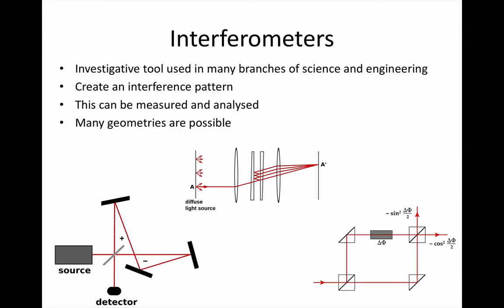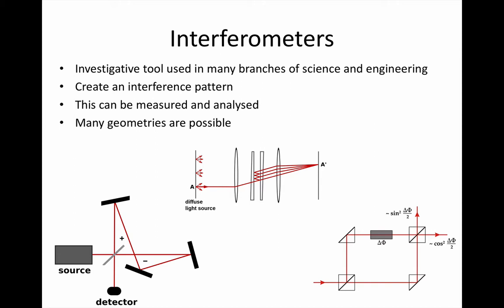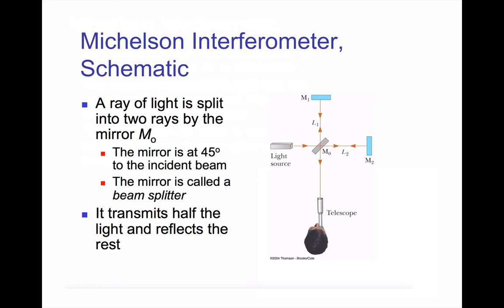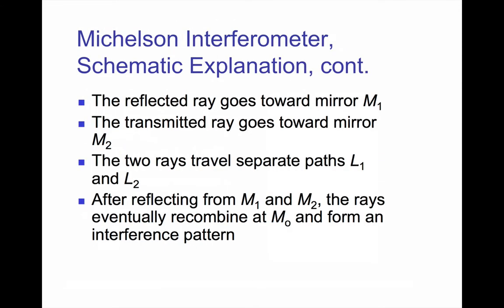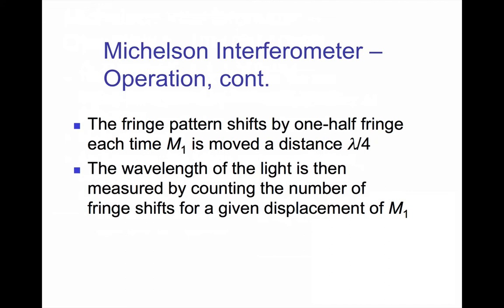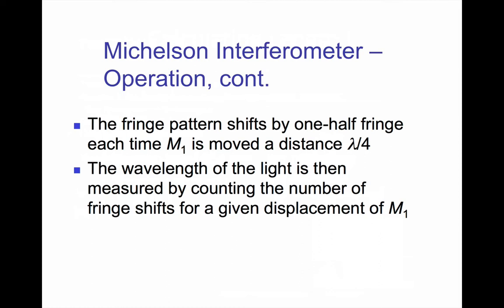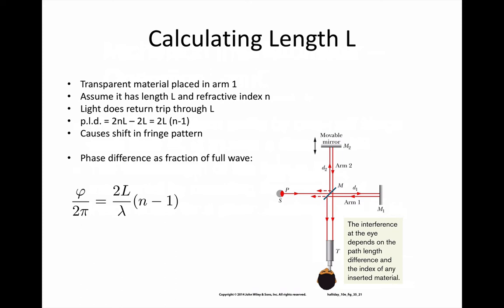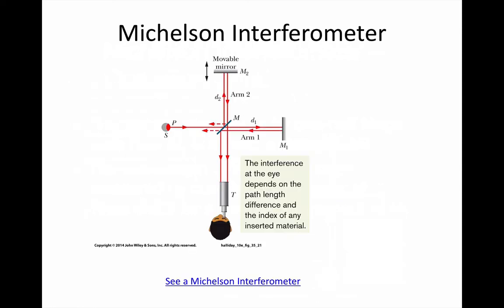9 Michelson Interferometer